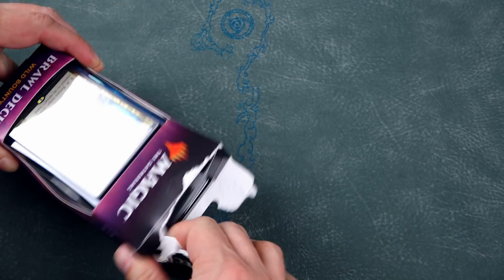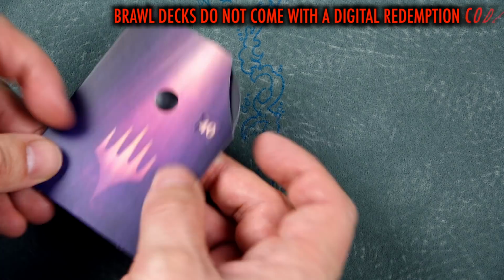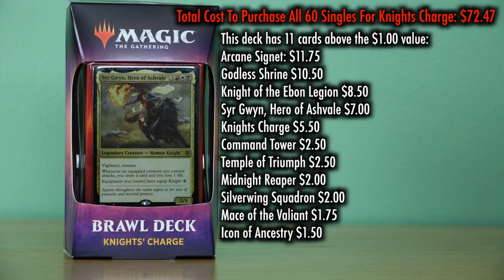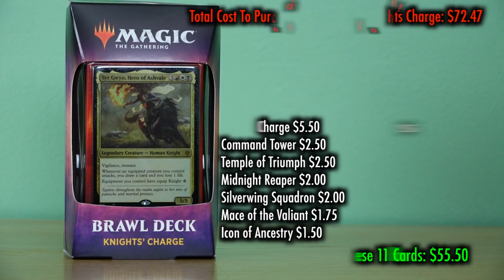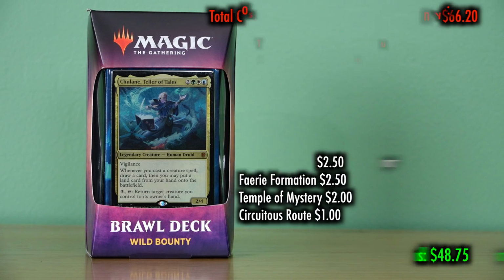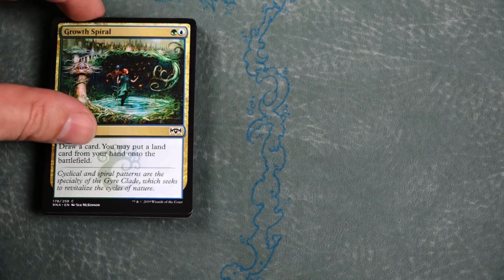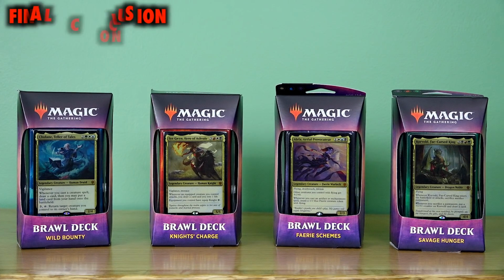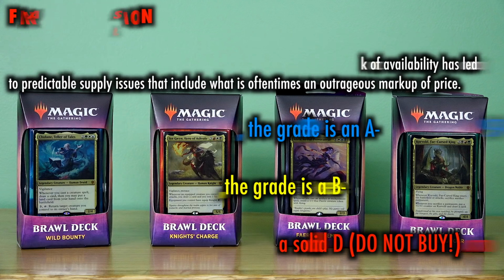Is It Worth It To Buy A Brawl Deck? A Magic: The Gathering Product Review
Looking for a set review of Throne Of Eldraine made for casual Magic: The Gathering players?

Be sure to check out "Is it worth it to buy a Bundle for Magic: The Gathering